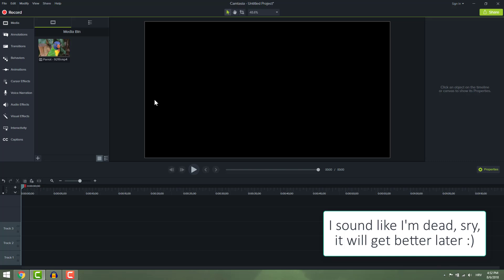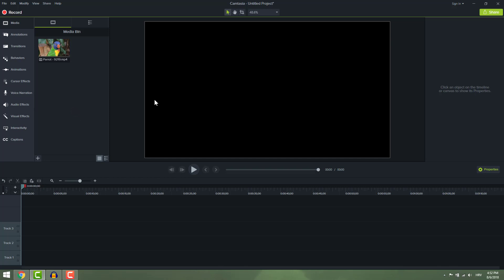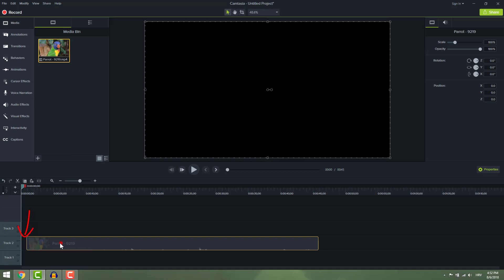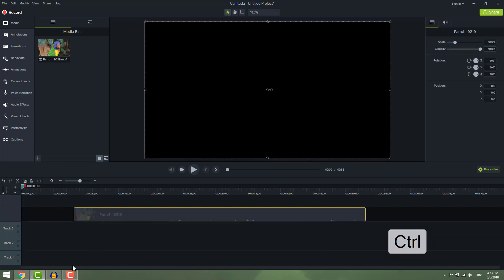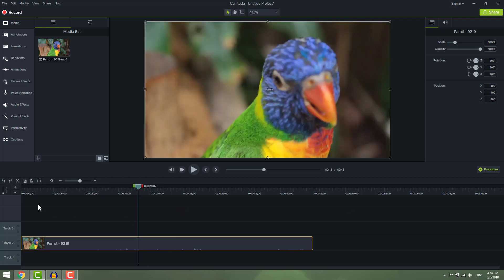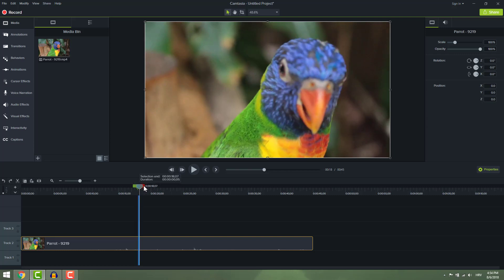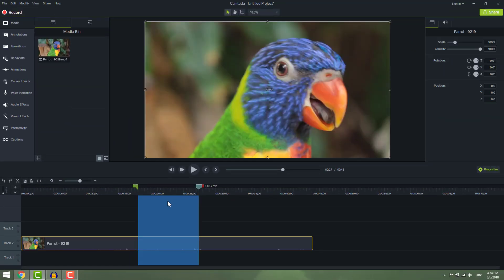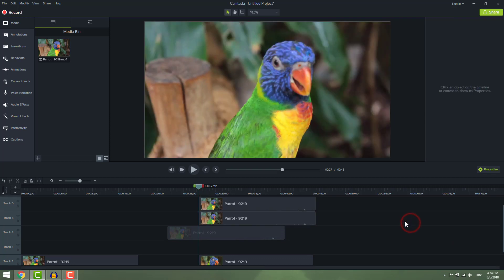Camtasia Tutorial: How to Cut Split and Copy Video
Hi guys and welcome to another quick Camtasia 9 tutorial.
In this video, you will learn how to cut, split, trim and copy video in the Camtasia Studio 9.
It’s essential for your video editing so it’s good to know it.

FREE RESOURCES & TOOLS

➤ Completely free to download and use.
➤ No licenses to purchase.
➤ You can use for commercial purpose.

Absolutely free images & videos, no license, no attribution, no problems

Music stuff:
- My favorite! Recommended, just make sure that you select no attribution required

Transcription

Make sure to check out the description for some useful resources that you can use for free, that can help you in your video editing.

Ok,   let’s go.

Drag your video from the media bin to your timeline.
Make sure that clip is moved all the way to the left so you don’t have a black screen.
Also, make sure that you enable timeline snapping.
It will make all this process much easier because it will stick to the edges.
If you want to disable snapping just hold Ctrl on your keyboard and you will be able to freely move your clip as usual.
OK.

To split your video, just position your playhead where you want to split and hit s on the keyboard or go here and click split.
You can now move around parts of the video.

To cut video simply position playhead where you want and click cut.
Ups, you can see if you have selected whole clip it will cut it entirely.

You want for example to cut only the middle part.
To do this select part you want to cut out by extending this green and red markers on the playhead.

And click ctrl x or go click cut here.
Now the middle part is cut out you can see this stitches where you cut your video.
If you want to cut out just the middle part hit delete, and it will delete just the selected part.

To copy and paste simply select media and press ctrl+c to copy and paste with ctrl+v.
Easy stuff.

Simple Camtasia guide on how to make some basic editings.

Bye-bye.